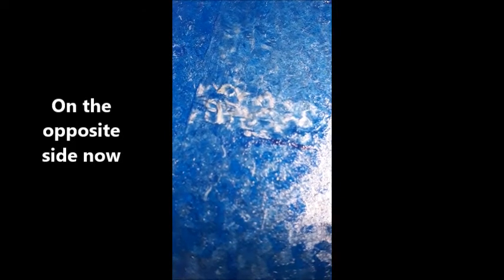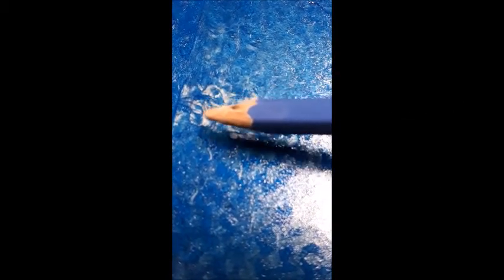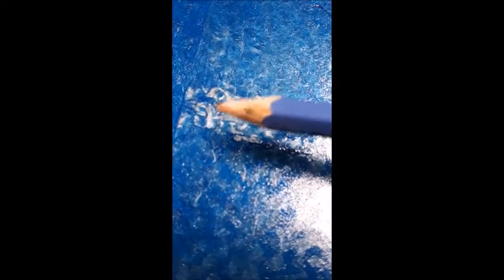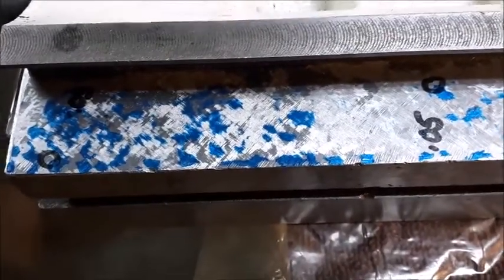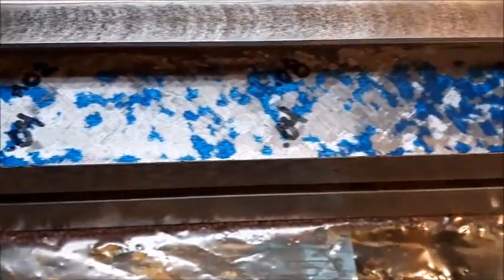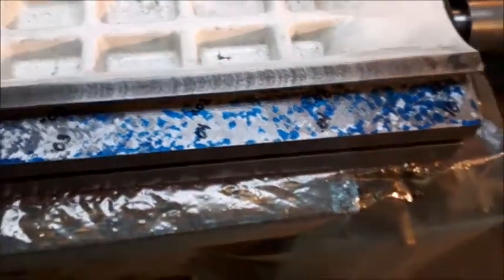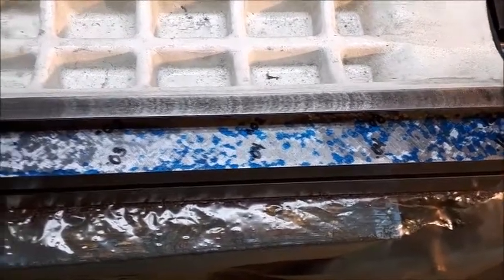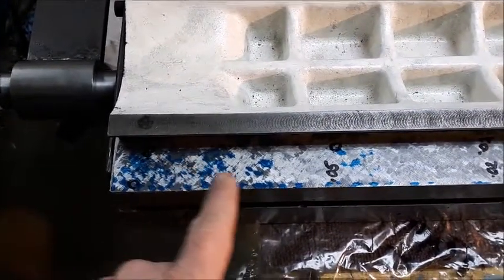Bridgeport Update 33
Starting to work on the table ways, working them toward being flat, co-planer (I like that word) and parallel to the top of the table itself. There is a low spot (wear) in the table, basically in the middle where the wear is greatest, that I need to slowly sneak up on to make sure that I leave as much metal on these ways as possible. If I can hit that mark I stand a chance to have the X and Y screws in proper alignment.